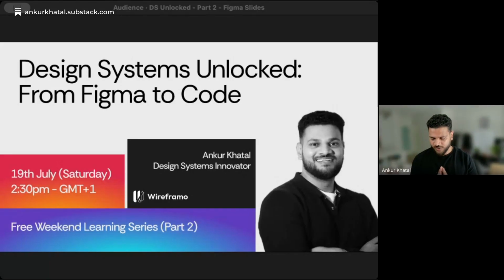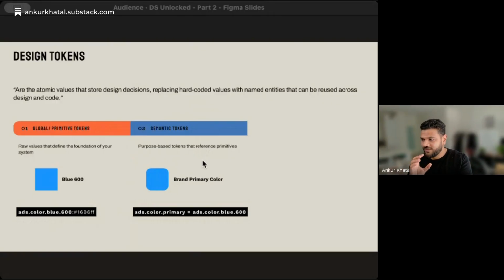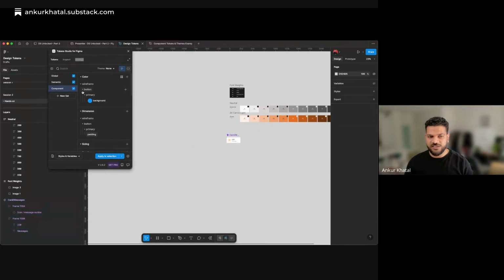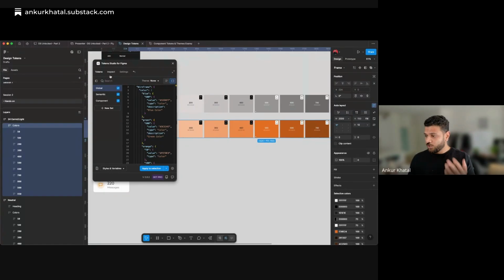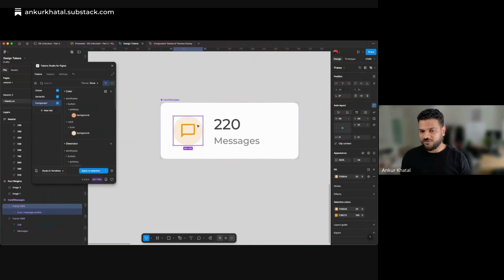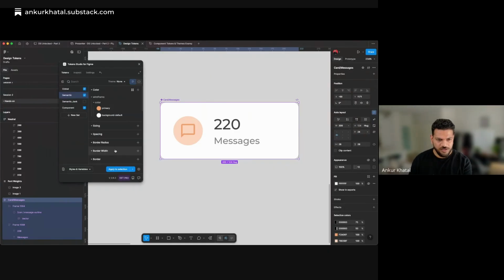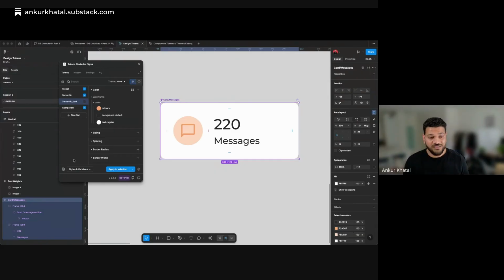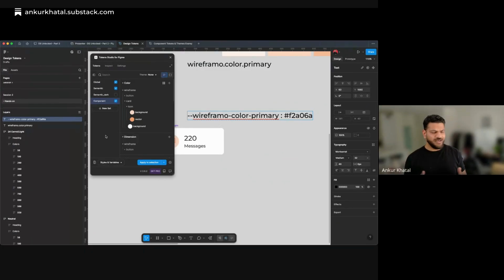Session 2 Recap: Design Tokens in Action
Design Systems Unlocked: From Figma to Code